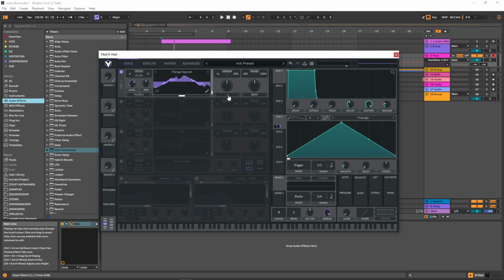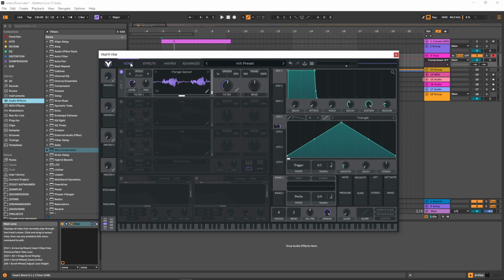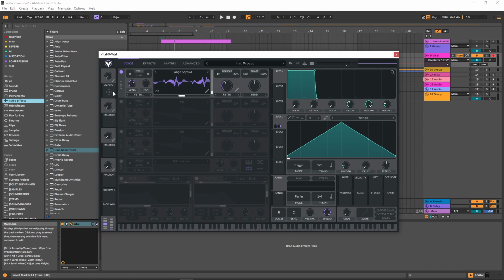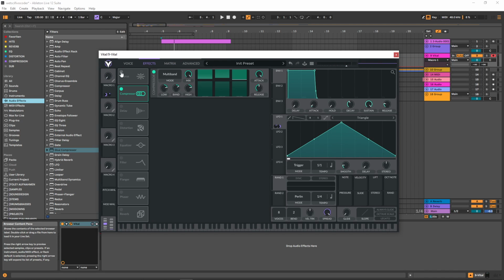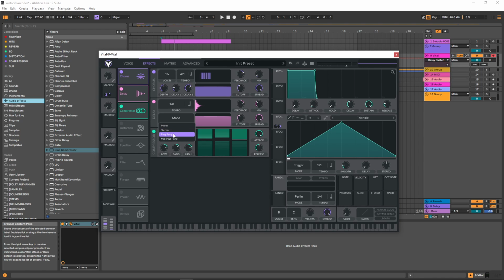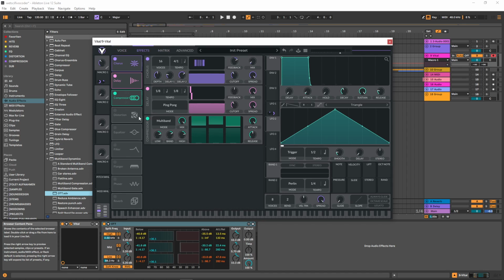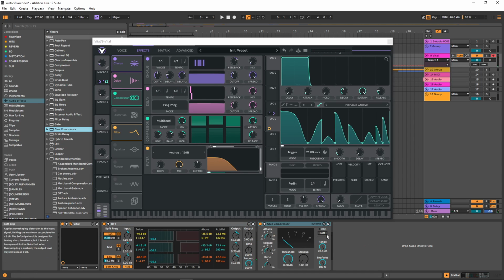Sound Design Wet Sci-Fi Sound Effects (using Vital)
Create sci-fi sound effects with the free soft synth Vital: Sound Design Wet Sci-Fi Sound Effects (using Vital)

In this sound design tutorial I'll show you a sound design technique for designing wet sci-fi sound effects using the free soft synth Vital. These sounds are useful layers for futuristic/ sci-fi style sounds (for example weapon or creature sounds).

0:00 - The sound
0:20 - Intro
0:37 - Setup in Vital
3:37 - Adding effects
4:46 - Adding volume modulation
5:50 - Final tips